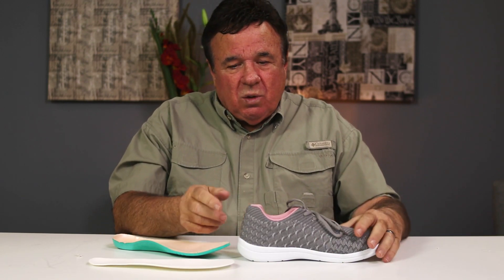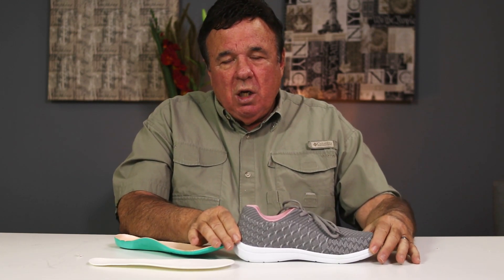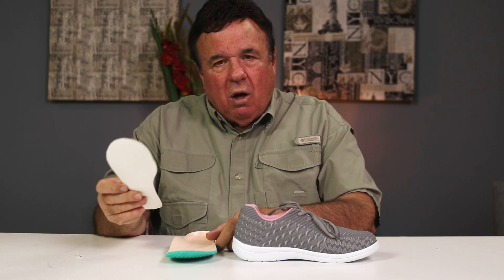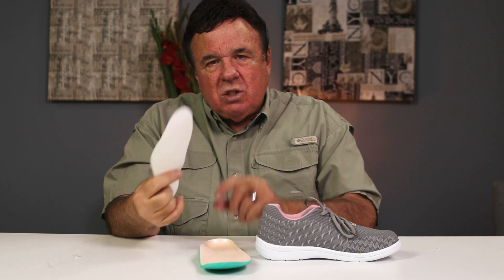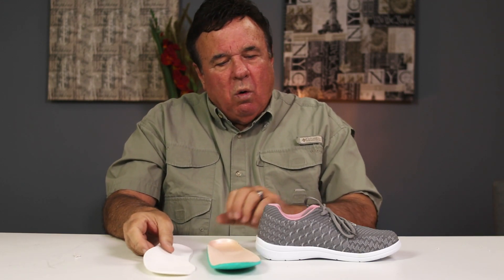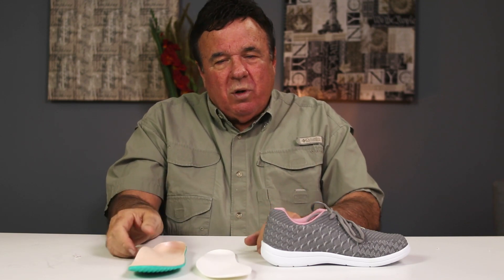Designer Therapeutic Footwear Womens Athletic Shoe Style 9327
Designer Therapeutic Footwear Women's Athletic Shoe Style #9327

Comfort shoes are great but Therapeutic shoes are by far superior! We have introduced therapeutic construction with a comfortable style shoe. With added upper support and our Free sets of inserts, we have developed a winning concept. Style, support and comfort all in one shoe – what a great combination. We have available widths unheard of in the shoe world. Do your feet hurt?  Have you never had a properly fitting shoe? Or have you searched and searched to find the proper width to fit you? Then YOU NEED US!